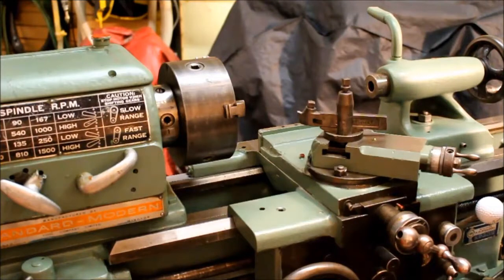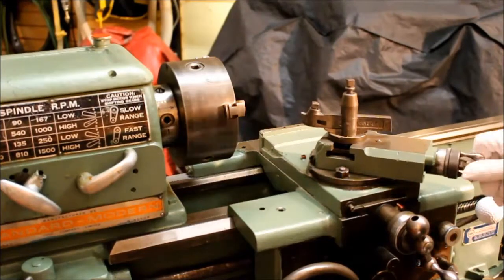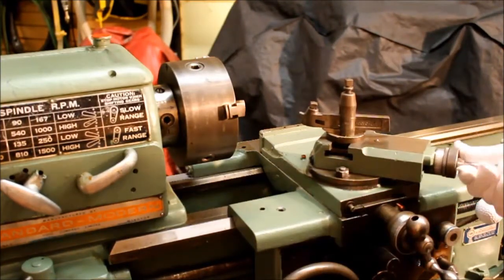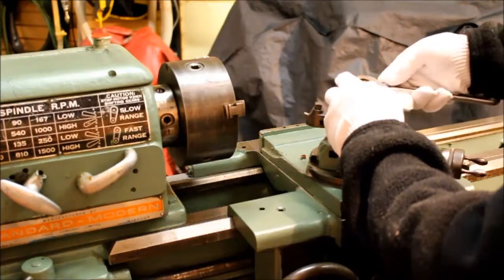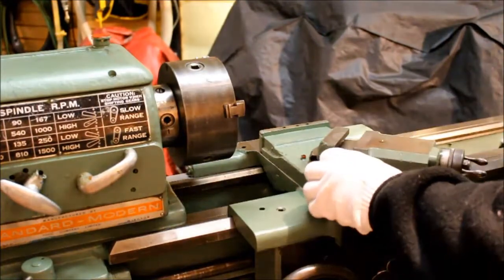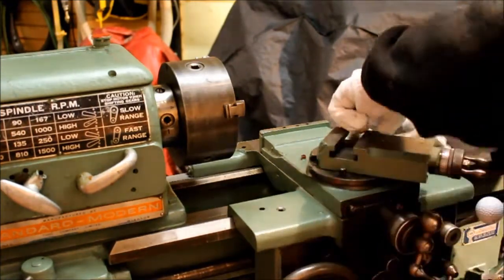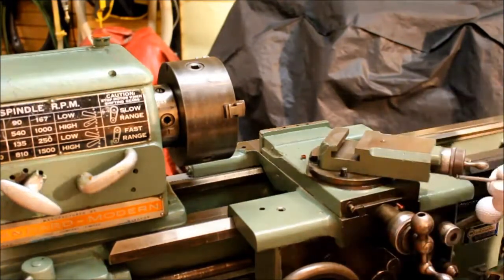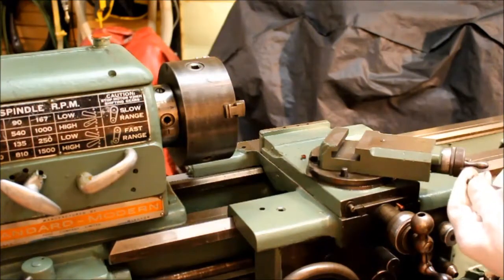Standard Modern 10X20 Lathe Tear Down Part1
Getting ready to dismantle a Standard-Modern 10" lathe. The goal is to get it in good working order.